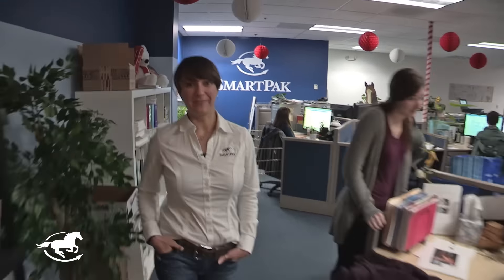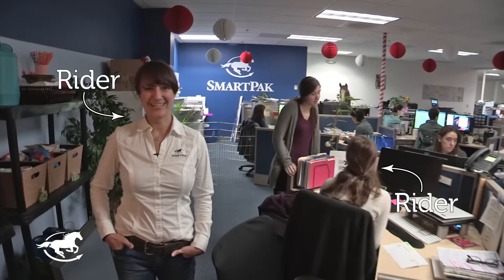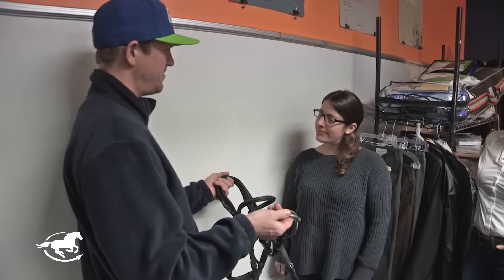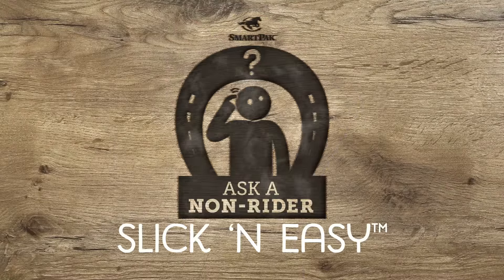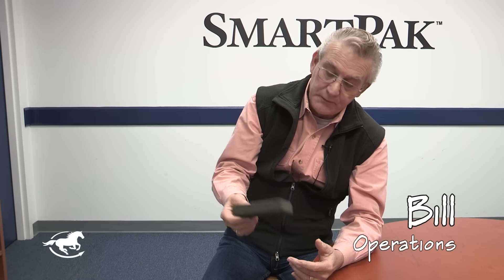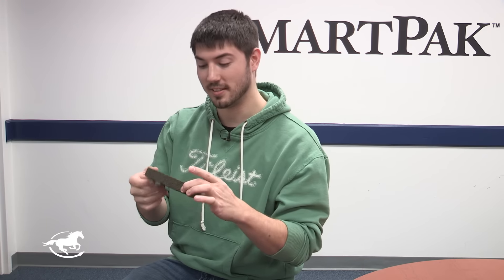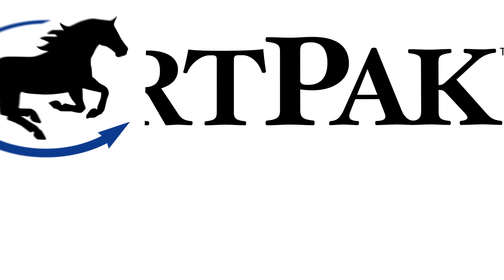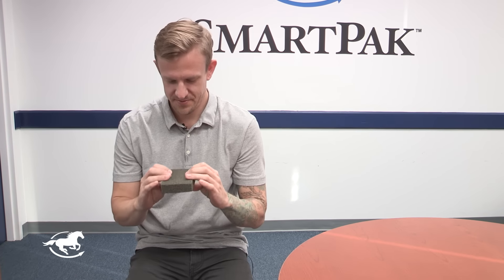Ask a Non-Rider: Slick 'N Easy, Part 1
SmartPak is a company full of riders, but believe it or not, there are some non-riders who work here. So we wondered what would happen if we asked them to explain some of the products we carry. We were NOT disappointed.

This episode in the series features a Slick 'N Easy. And as the saying goes, hilarity ensues, along with some not-so-pleasant ways to use one.

If you missed any episodes of Ask a Non-Rider, you can check them out on our blog playlist

Have any ideas for products we could show some non-riders for our next round of videos? Let us know what they are below in the comments.